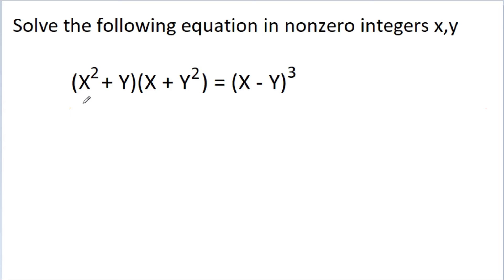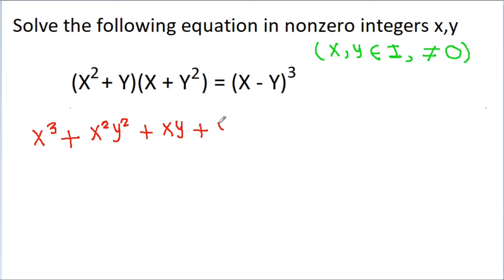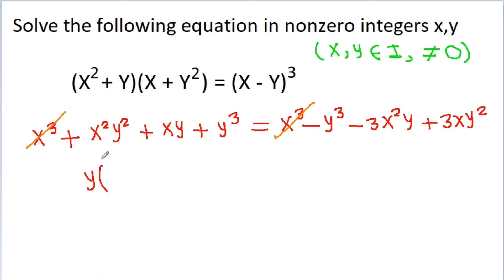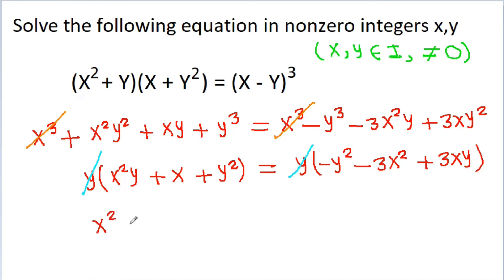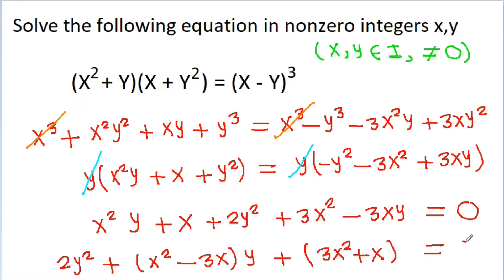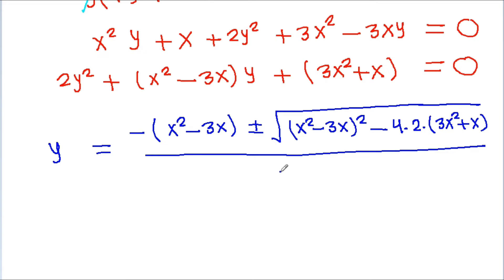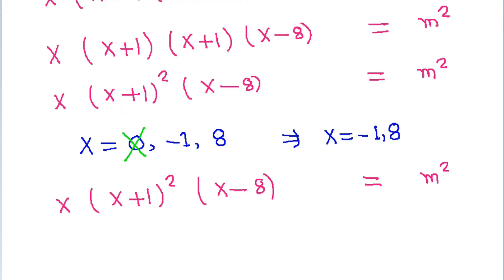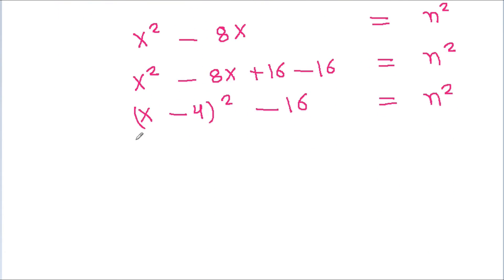USA Math Olympiad Problems | American Math Olympiad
usa math olympiad problems
math olympiad
number theory
algebra
math olympiad usa team